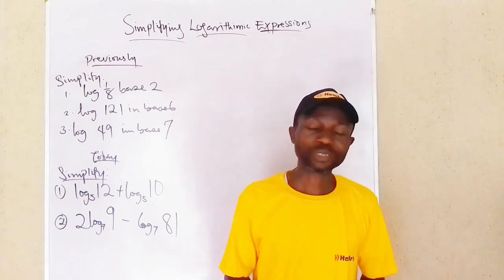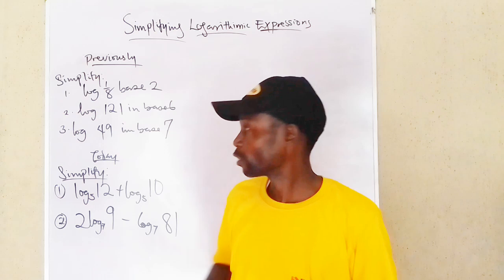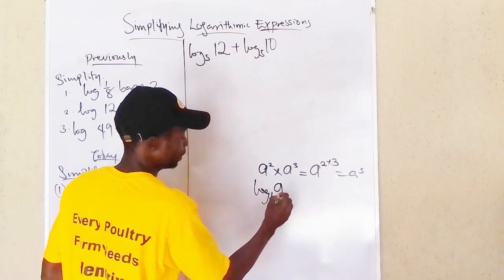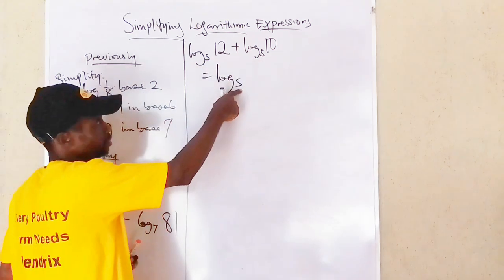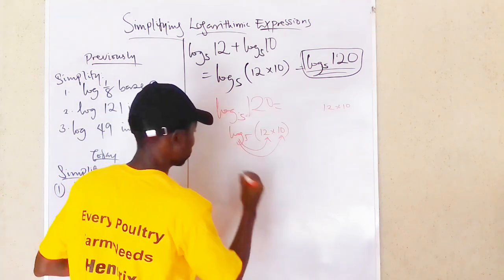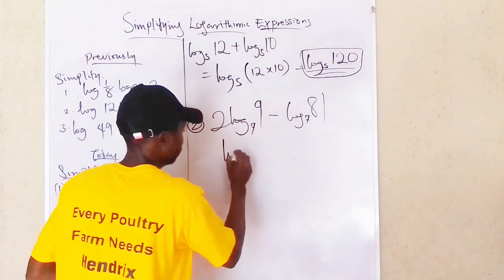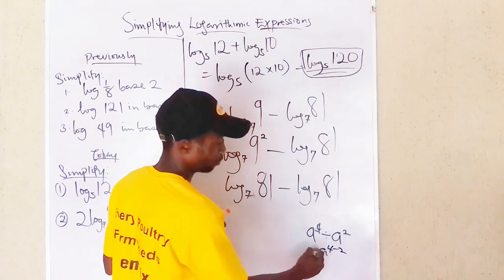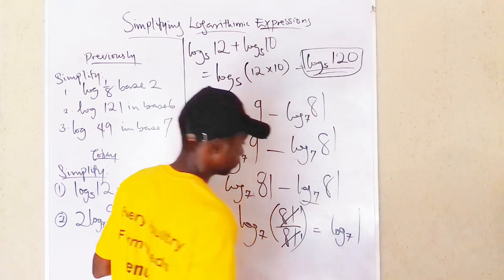Easy Step-by-Step Guide To Simplifying Logarithmic Expressions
Learn how to simplify logarithmic expressions easily with this step-by-step tutorial! We break down logarithm rules, properties, and tricks to help you solve problems quickly. Perfect for students, exam prep, and anyone looking to improve their math skills. Watch now and master logarithms with confidence!